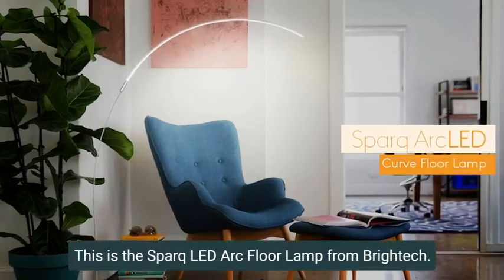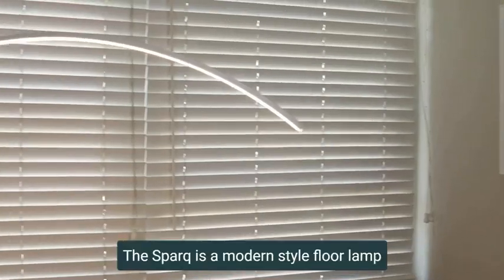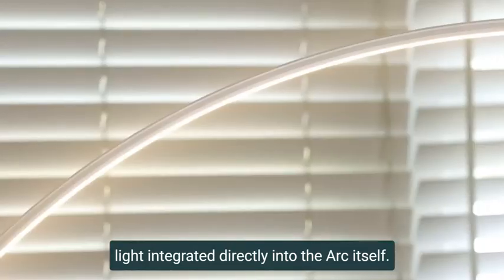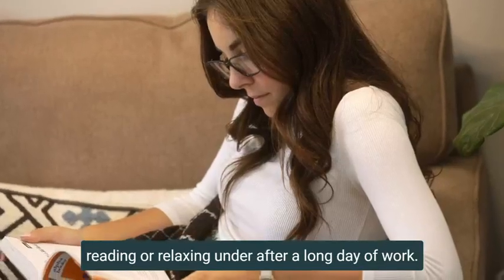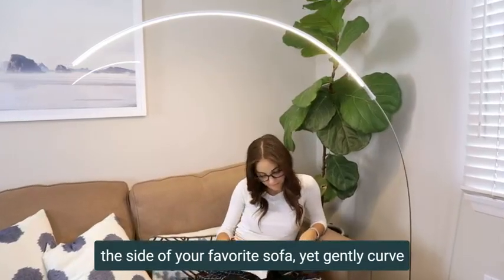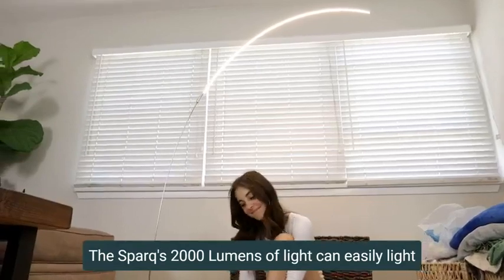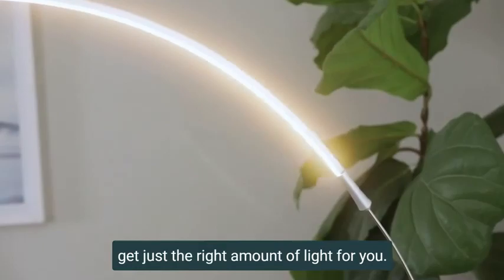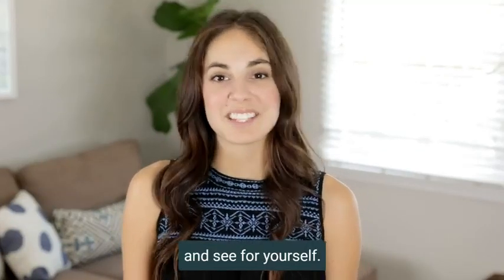Brightech Sparq Arc Floor Lamp, Ultra Bright Lamp for Living Rooms & Offices – 3 Way Dimmable Smart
Tall Arched Office Floor Lamp: Get work done with ease using this Brightech Sparq lamp over your desk. Avoid cluttering up your space while receiving the illumination you need on documents and more. This standing lamp sits stable on the floor and leaves your desk free for a laptop and important paperwork. The floor lamp creates 680 lumens of light in the black model and an astounding 850 lumens in the silver model. Use for reading, working, and other tasks.
Heavy & Sturdy Base: The heavy base of This Brightech standing lamp can fit under a couch to create cool light that floats over your head. The Sparq floor lamp fits easily next to a desk, nightstand, or bedside table. This Brightech lamp has a 3,000K warm white color temperature and puts out just under 700 lumens, similar to a 110W incandescent lamp. Bright enough for reading, working, or hobbies, the floor lamp is excellent for sensitive eyes. Easily see artwork, writing, homework, or reading.
Alexa & Google Home Compatible: Enjoy sensational mood lighting that fits into a tech-savvy lifestyle with this arch standing lamp. The tall lamp is designed to work with Alexa, Google Home, and Apple HomeKit products through the use of a smart outlet. (The outlet must be purchased separately). Set up This Brightech lamp as part of your living room decor, plug it into the smart outlet, and let technology take over. Leave the lamp switched on while turning it on and off with smart home tech.
Energy-Saving with a 20-Year Lifespan: Save energy with the integrated bulb in this floor lamp. With about 20,000 hours of use of 3,000K warm white light, the Sparq arc floor lamp creates a pleasant aesthetic and lasts longer than traditional incandescent or halogen lights. This tall standing lamp from Brightech helps you save money and energy. The LEDs will last for years so you don't have to worry about it for a long time.
THE WARRANTY: Unlike other brands, our floor lamps are built to last, and we stand behind that. That's why Brightech USA offers an industry-leading 3-year warranty covering defects, malfunctions, or sudden failures to your standing lamp when purchased through us. Thanks to our friendly USA-based support team, you'll rest easy knowing your floor lamp has the backing you can trust.